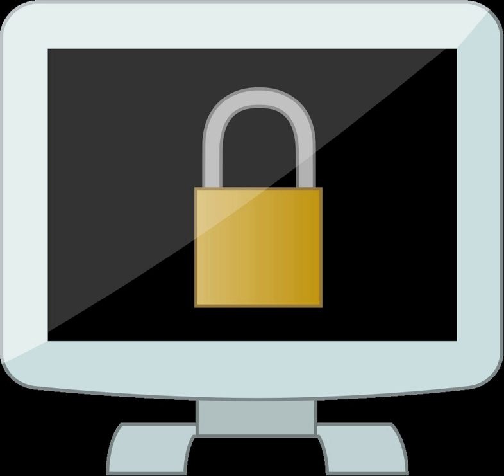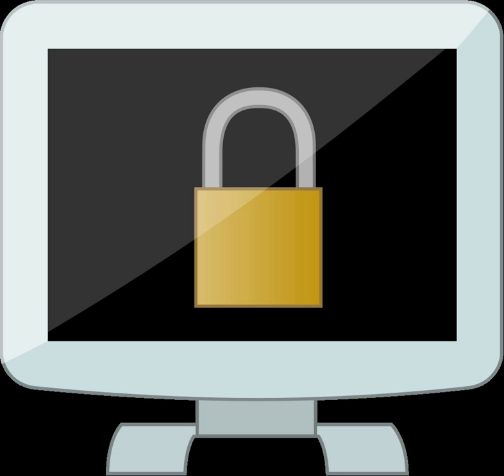Computational trust | Wikipedia audio article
00:02:06 1 History
00:03:39 2 Defining trust
00:06:37 2.1 Trust model classification
00:07:15 2.1.1 Conceptual model
00:09:02 2.1.2 Information sources
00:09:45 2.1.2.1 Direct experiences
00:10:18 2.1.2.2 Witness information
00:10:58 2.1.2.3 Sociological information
00:11:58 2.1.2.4 Prejudice and bias
00:13:21 3 Discussion on trust/reputation models
00:16:28 3.1 Evaluation of trust models
00:17:21 4 See also

- Socrates

SUMMARY
In information security, computational trust is the generation of trusted authorities or user trust through cryptography. In centralised systems, security is typically based on the authenticated identity of external parties. Rigid authentication mechanisms, such as Public Key Infrastructures (PKIs) or Kerberos have allowed this model to be extended to distributed systems within a few closely collaborating domains or within a single administrative domain. During recent years, computer science has moved from centralised systems to distributed computing. This evolution has several implications for security models, policies and mechanisms needed to protect users’ information and resources in an increasingly interconnected computing infrastructure.Identity-based security mechanisms cannot authorise an operation without authenticating the claiming entity. This means that no interaction can occur unless both parties are known by their authentication frameworks. Spontaneous interactions would, therefore, require a single, or a few trusted certificate authorities (CAs). In the present context, PKI has not been considered since they have issues, thus it is unlikely that they will establish themselves as a reference standard in the near future. A user who wishes to collaborate with another party can choose between enabling security and thereby disabling spontaneous collaboration, or disabling security and enabling spontaneous collaboration. It is fundamental that mobile users and devices can authenticate in an autonomous way without relying on a common authentication infrastructure. In order to face this problem, we need to examine the challenges introduced by "global computing", a term coined by the EU for the future of the global information society, and to identify their impact on security.